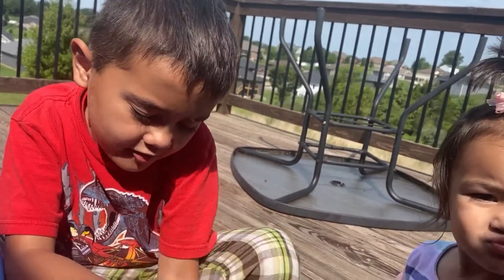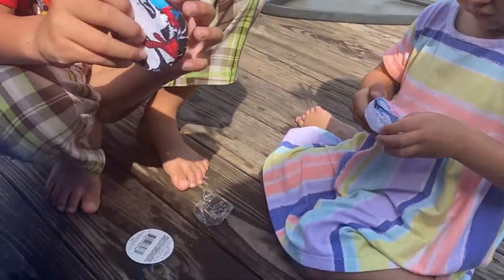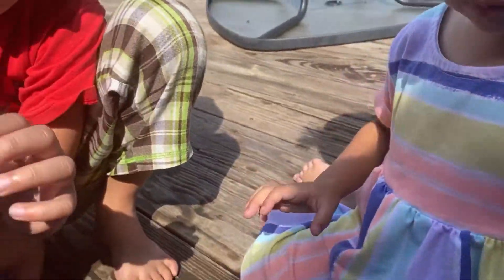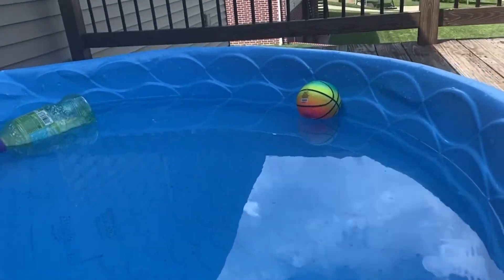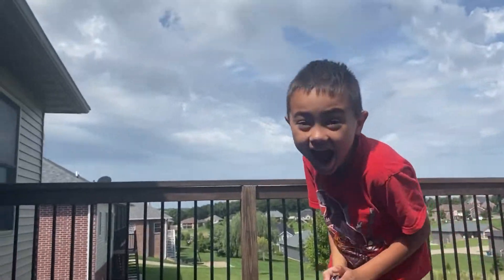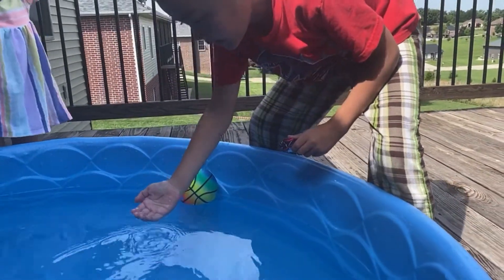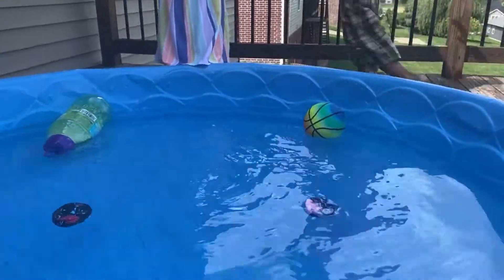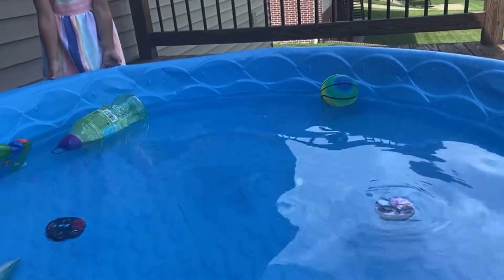Magic towels for kids, only $1. Dollar Tree magic towels review!